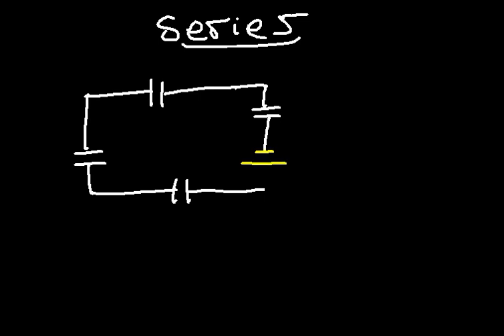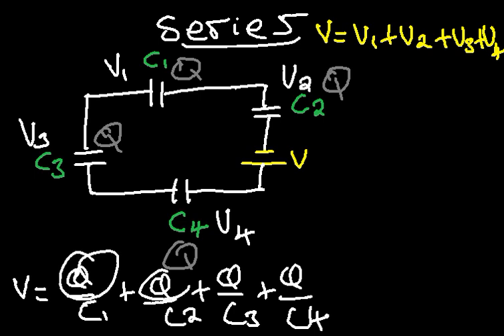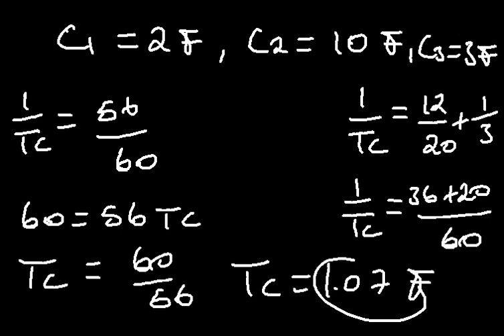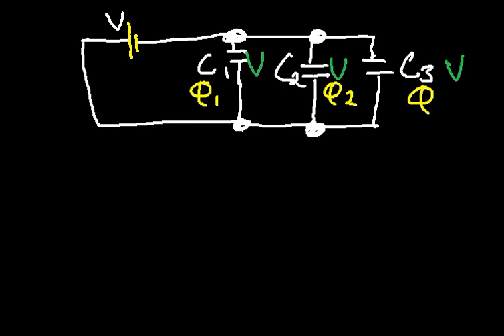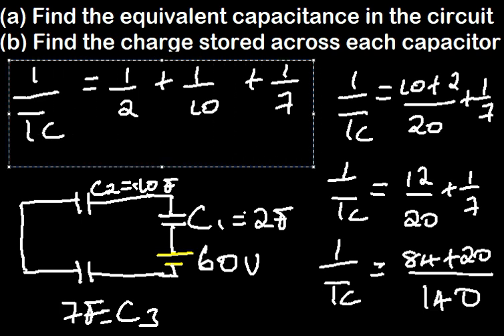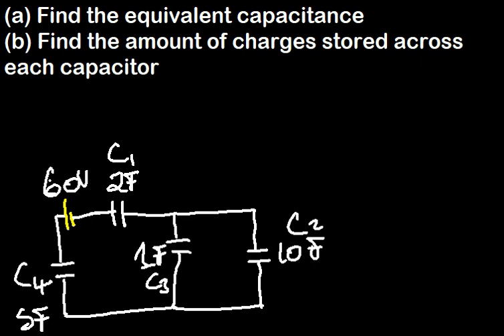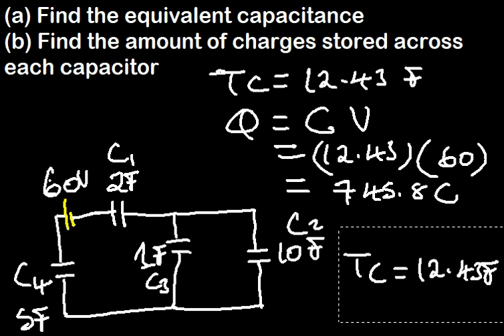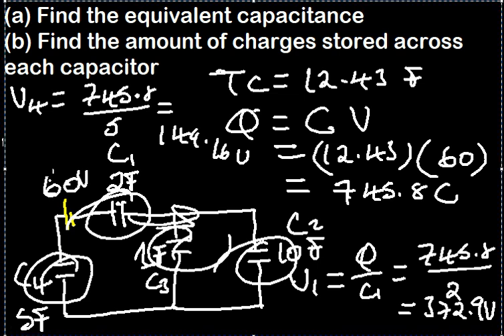TOTAL CAPACITANCE IN PARALLEL AND SERIES | PROBLEMS ORIENTATION